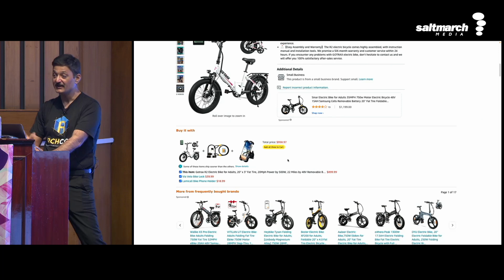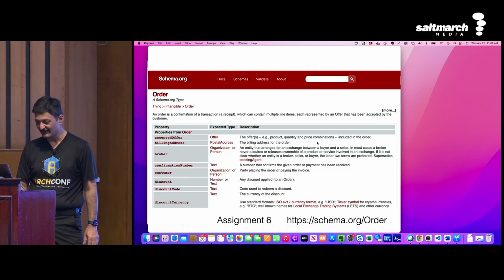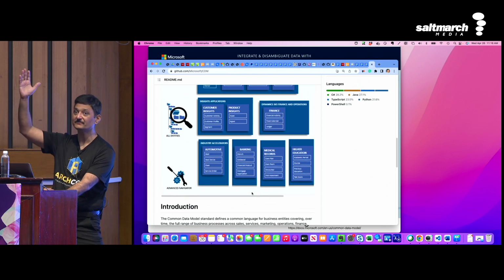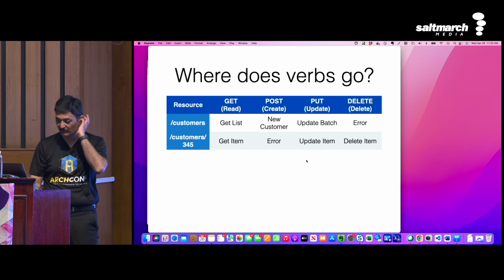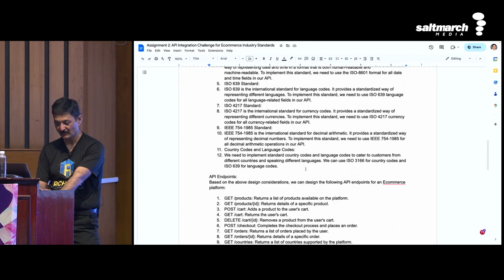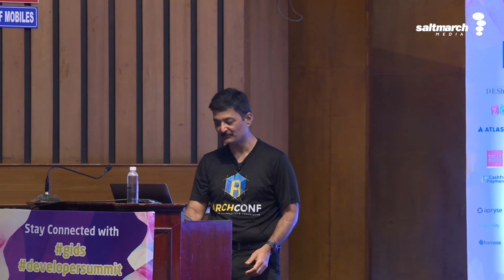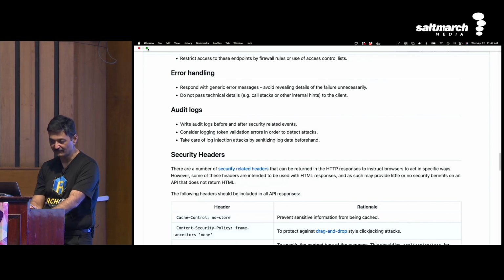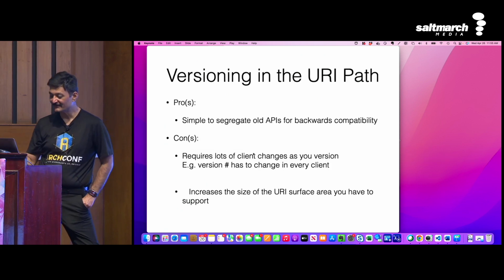15 Best Practices for Designing Enterprise RESTful APIs in the Cloud - Rohit Bhardwaj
API Gateway is a way to connect real world cloud-ready applications. New applications need to design the data model and create public APIs to be consumed by mobile apps, third party apps, and different devices. We will explore best practices, which you must adopt to be cloud ready. Firstly, we will examine how contract first API development is helping enable more extensible and reliable APIs. Next, we will look at

We will ask tough questions during this design session.

    How to provide security? What are best practices to authenticate?
    When should we version APIs? Should we use HATEOS for developing APIs?
    How to support internationalization?
    How to publish and maintain APIs?

We will take deep dive into following areas:

    RESTful APIs design patterns:
    Principles for designing APIs, Hypermedia, Entity tags caching, filtering, Partial items, HAL
    API versioning techniques:
    URI path, URI parameter, Content Negotiation, Request header
    API Security:
    Threats, Protecting APIs, Authentication, API Keys: How they work? SAML, OAuth and JSON Web Tokens
    API Gateway:
    Customer driven contract development
    API testing:
    SoapUI, Postman